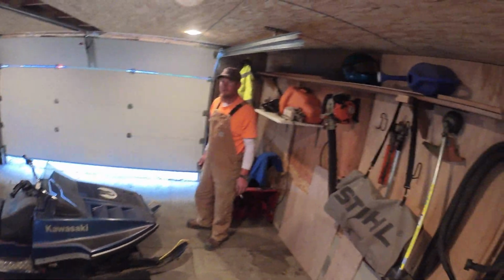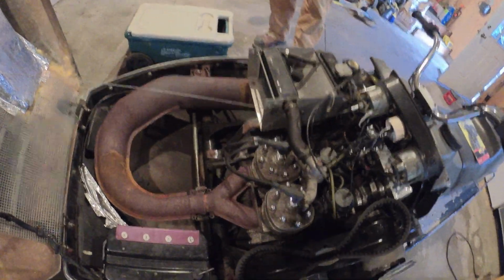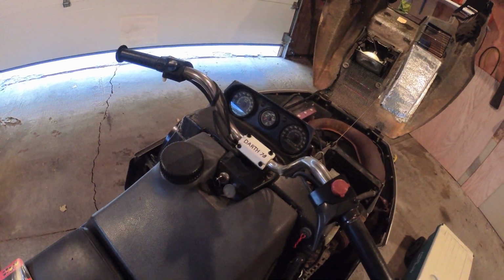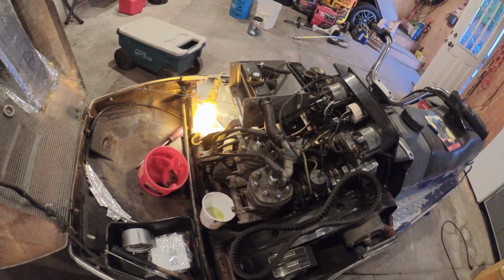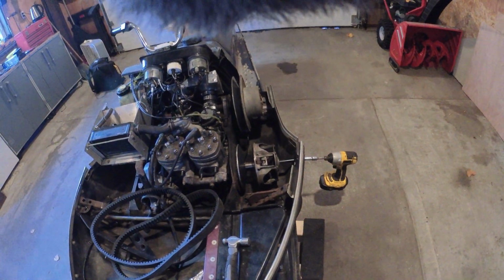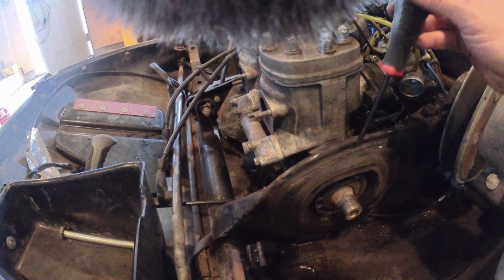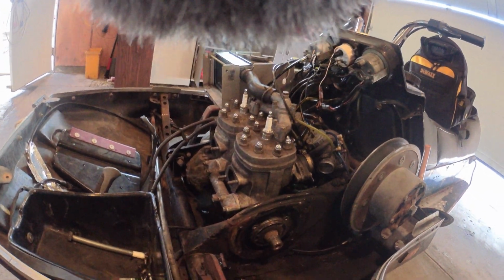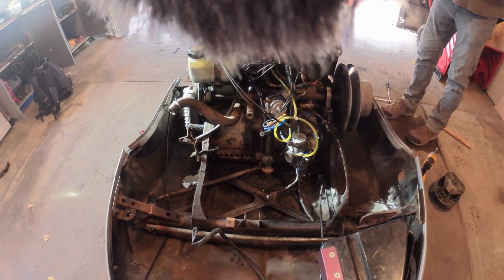1978 Kawasaki Invader 440 clutch pull and engine removal before rebuild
My buddy has a 1978 Kawasaki Invader 440 that we need to get the clutch off and remove the engine from so we can install the new seal kit and do a rebuild. I'll try to do some updates as we progress through this build.